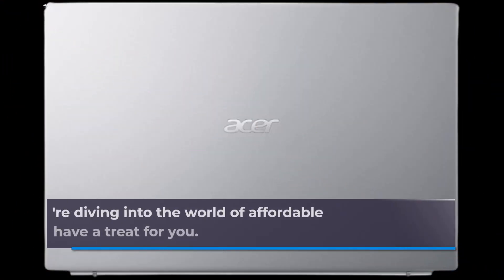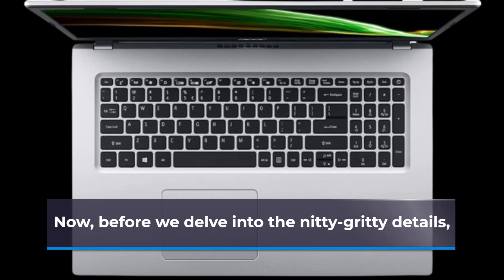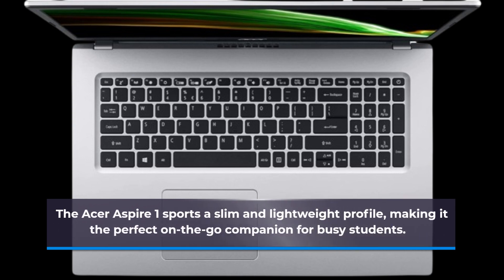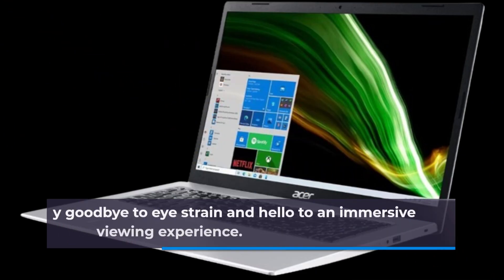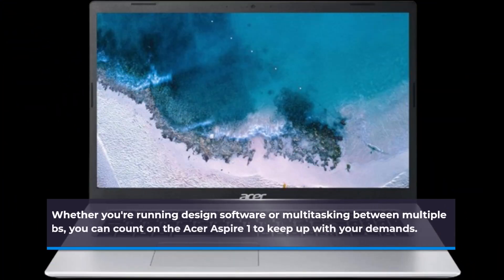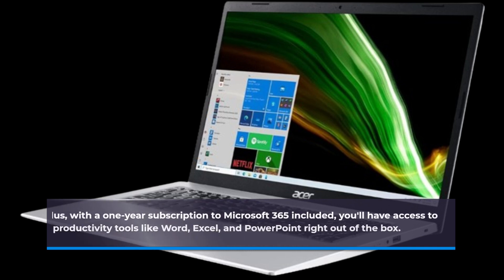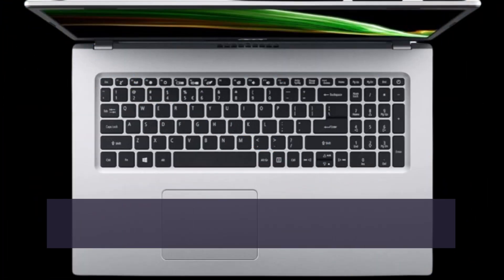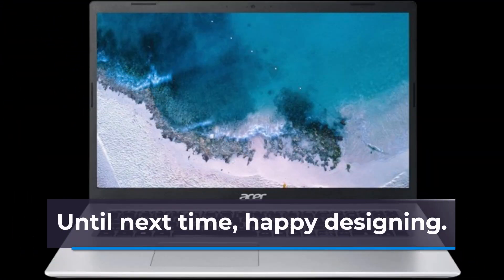💻 Acer Aspire 1 A115-32-C96U Slim Laptop | Best Cheap Laptops for Architecture Students 💼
Amazon Product Name : Acer Aspire 1 A115-32-C96U Slim Laptop

Navigate the world of architecture with our curated list of the best cheap laptops for architecture students, designed to meet both your creative and budgetary needs. This video is a comprehensive guide to finding a laptop that balances cost with performance, ensuring you can run demanding software like AutoCAD, Revit, and SketchUp without breaking the bank. Discover why the Acer Aspire 1 A115-32-C96U Slim Laptop don't compromise on processing power, graphics, and durability, providing you with the tools you need to succeed in your studies and beyond. Whether you're drafting, modeling, or rendering, our top picks are here to support your architectural journey every step of the way.